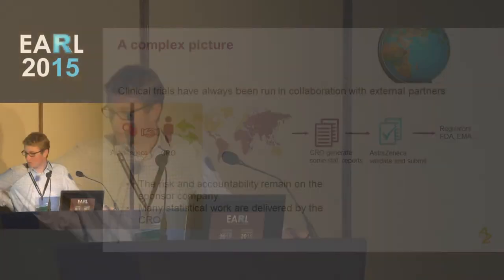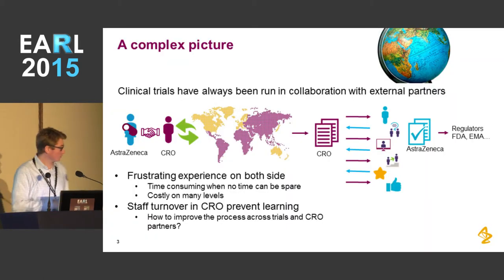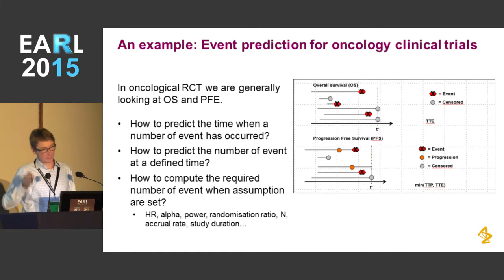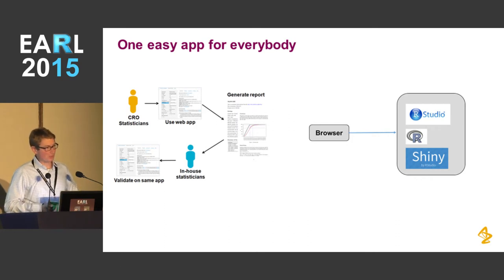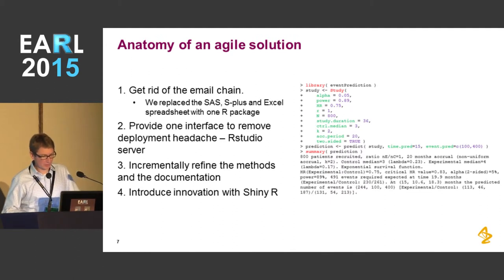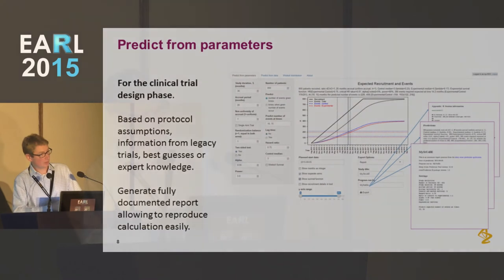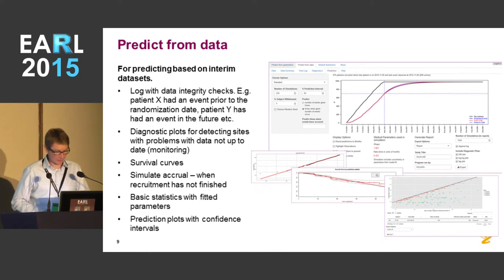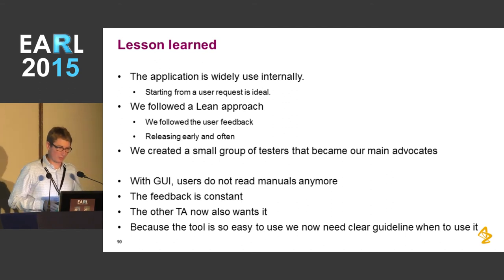EARL 2015 - Data Science Solution - David Ruau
David Ruau, Head of Scientific Computing Solutions at Astra Zeneca, talks about Data Science Solution for Outsourced Clinical Trials Models.

Effective Applications of the R Language.
The premier conference on commercial applications of the R statistical programming language.